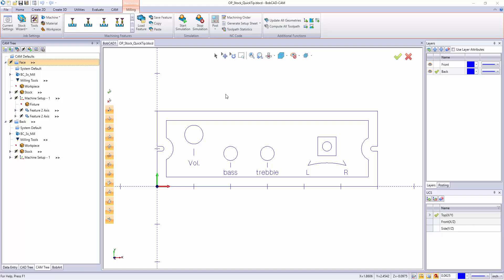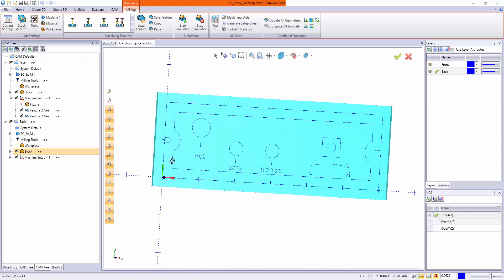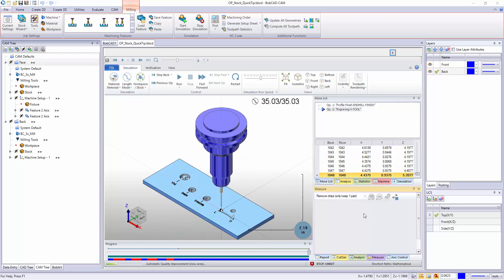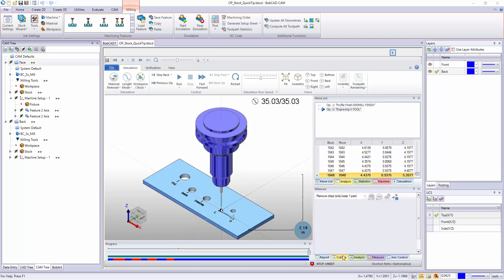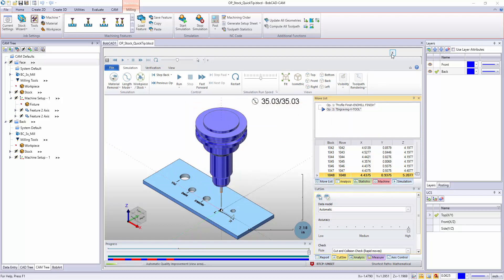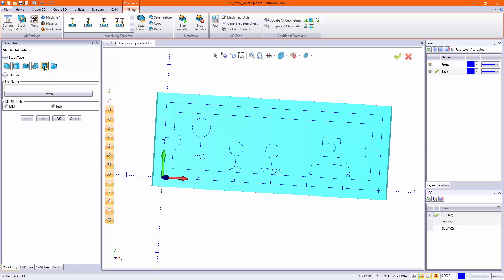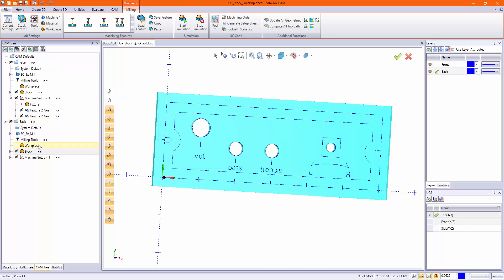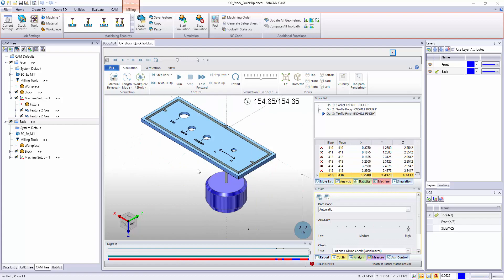BobCAD Tech Tip:: STL STOCK from sim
In this video we wanted to show you how you can use your stock from one operation in a second operation.

How do you save your machined stock?

Watch this short video to learn how to export and import in-process stock.